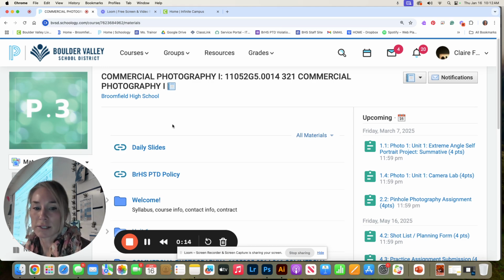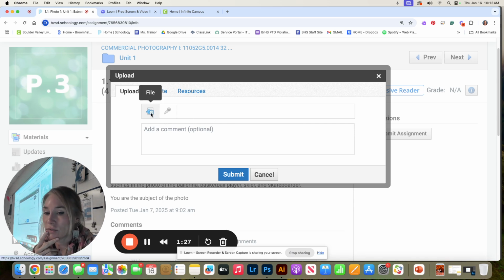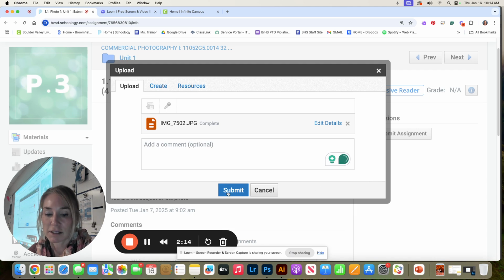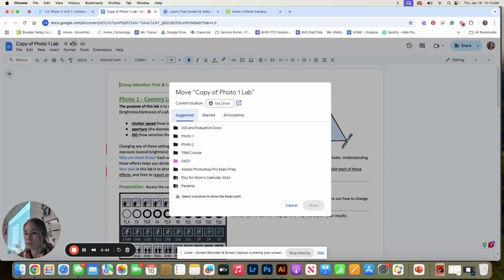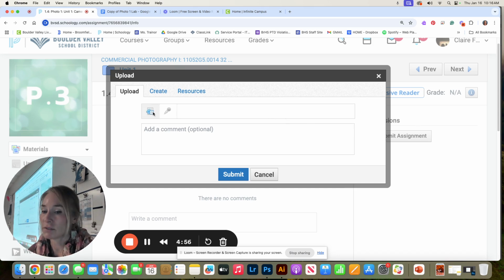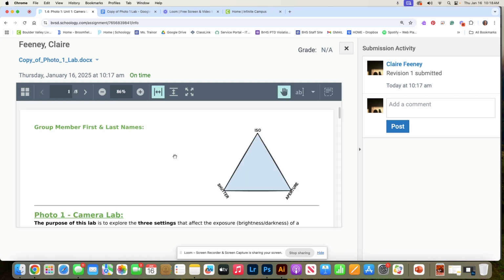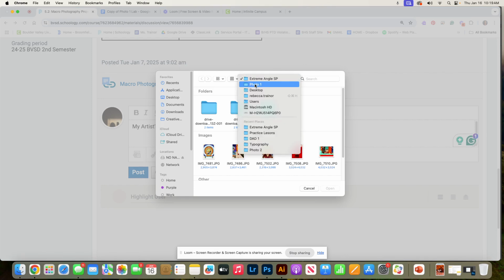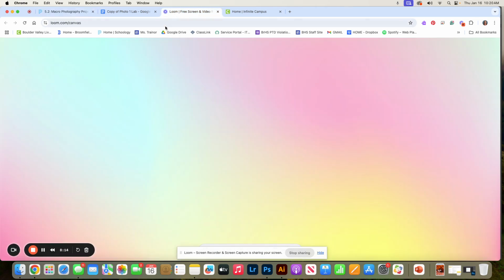Three Ways to Submit Assignments on Schoology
Three 3 ways to submit or turn in assignments on Schoology